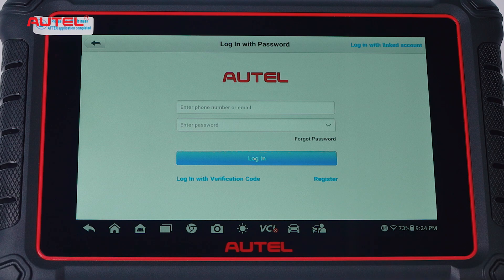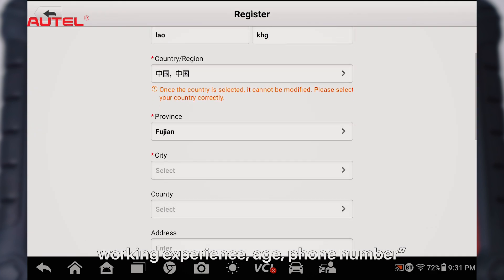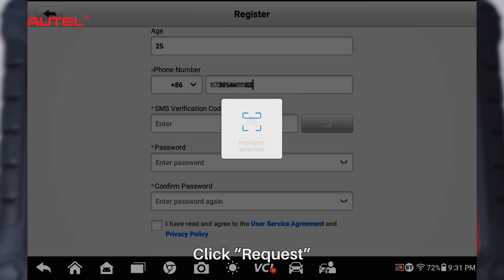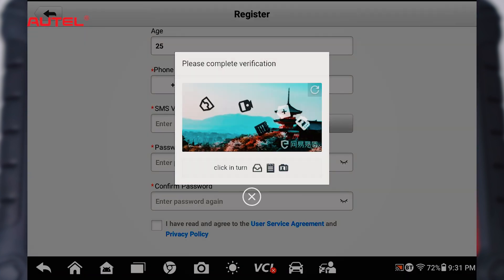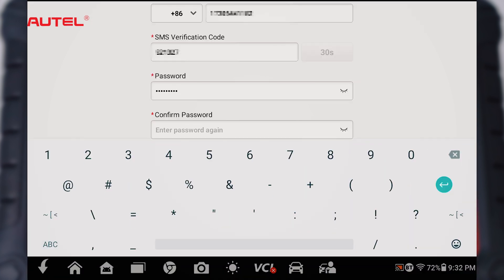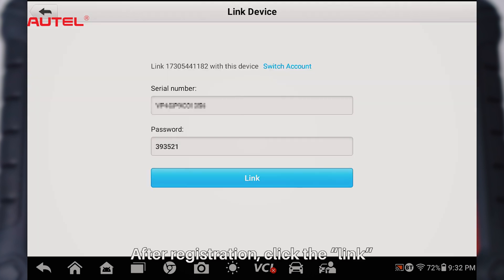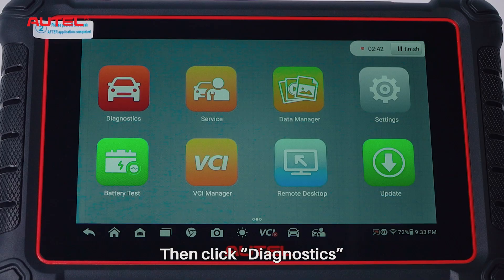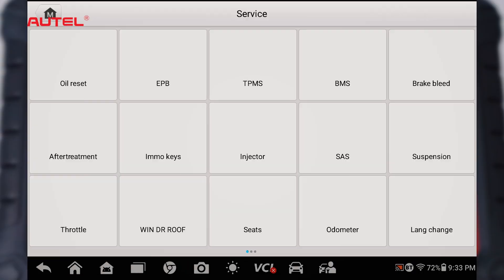Autel MaxiPRO MP900BT Register and Update Tutorials